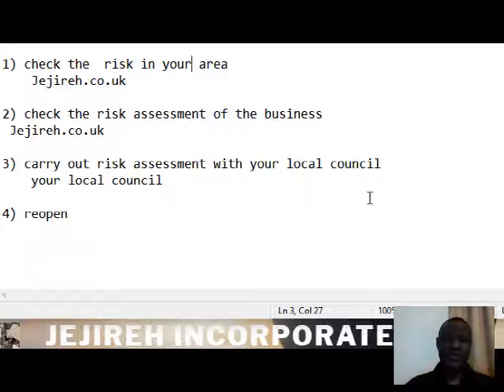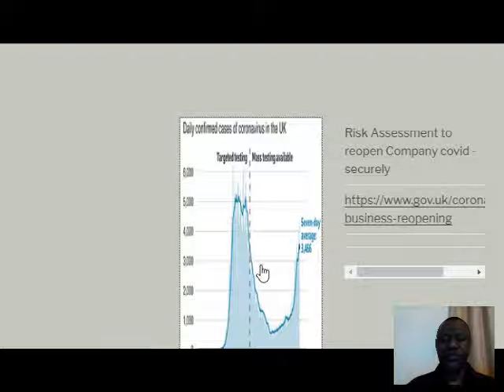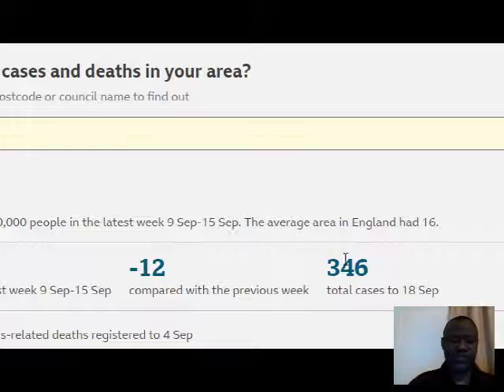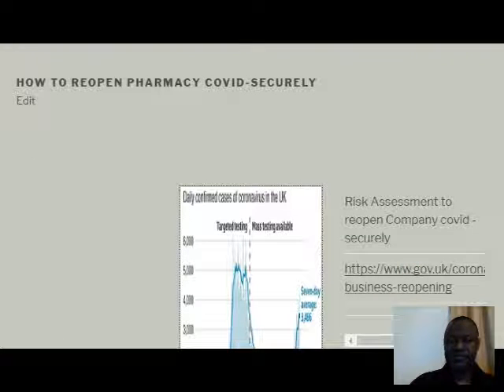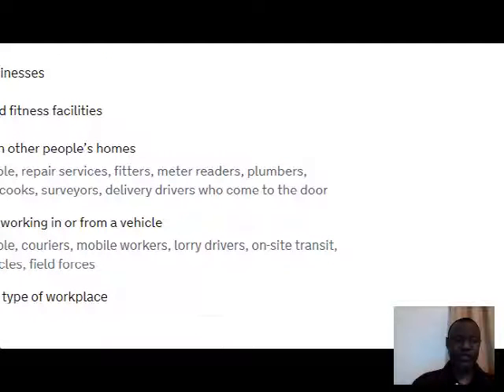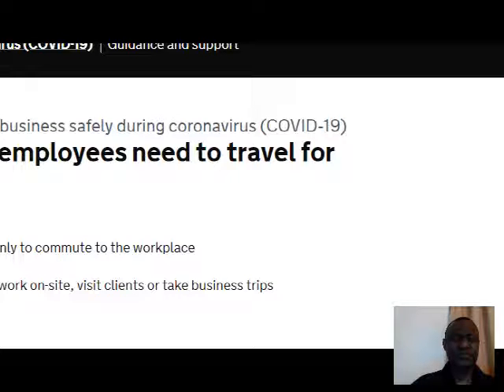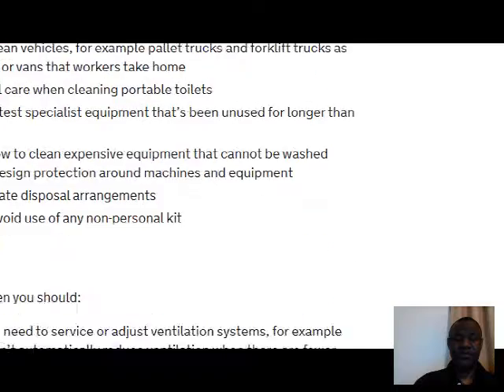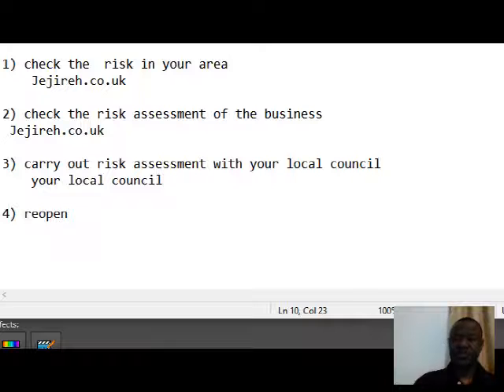How to maintain Pharmacy Covid Security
How to maintain Pharmacy Covid security in the pandemic